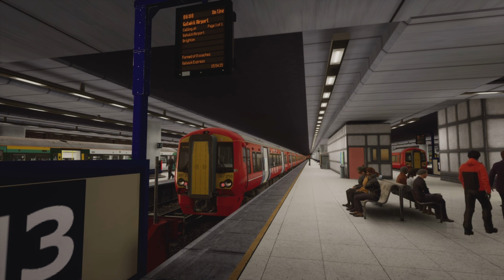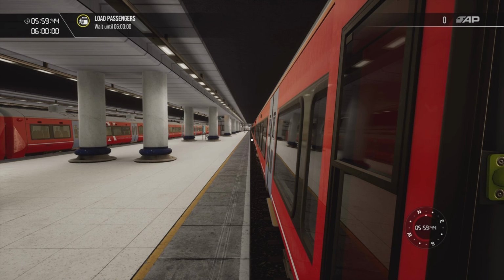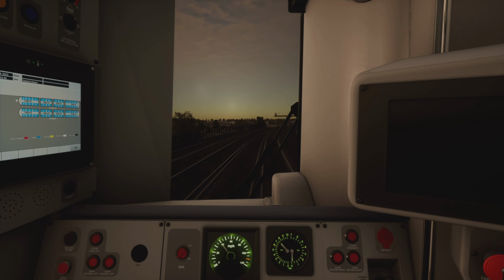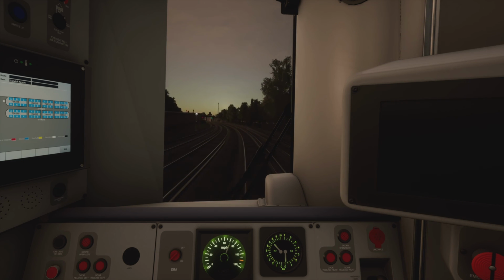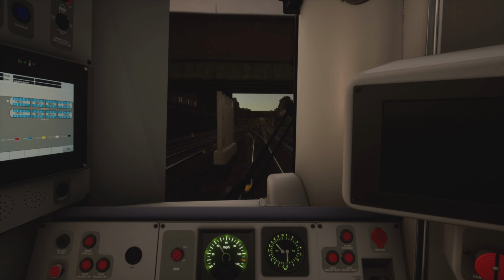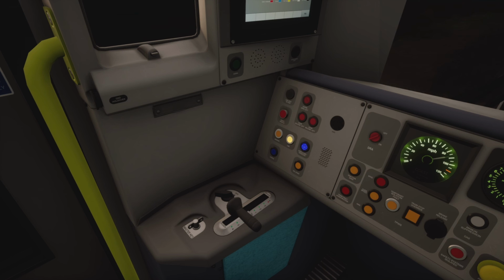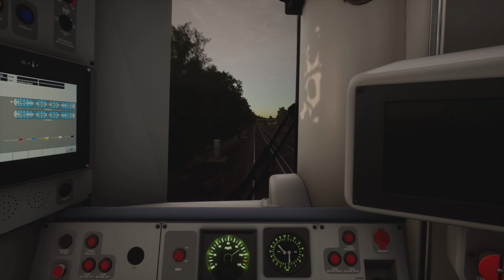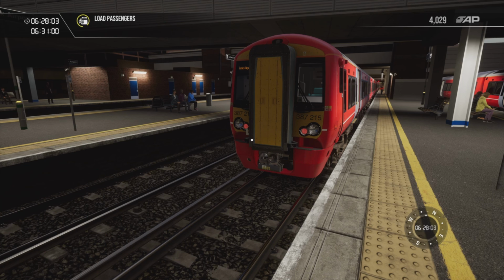Train Sim World 3 - London Victoria to Gatwick Airport COMMENTATED